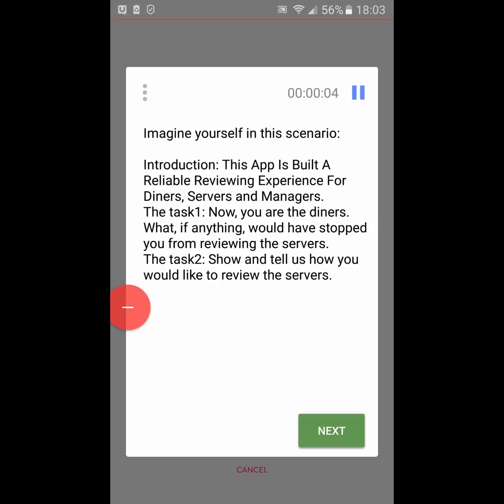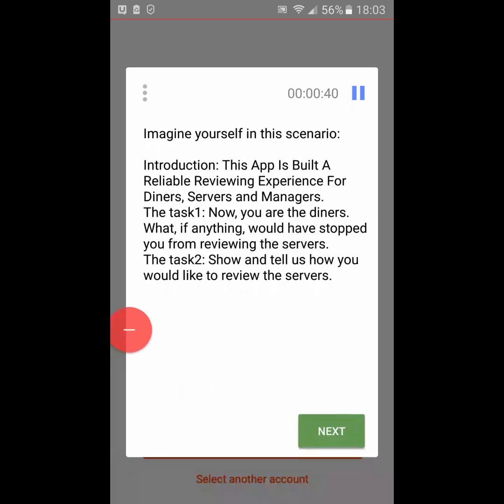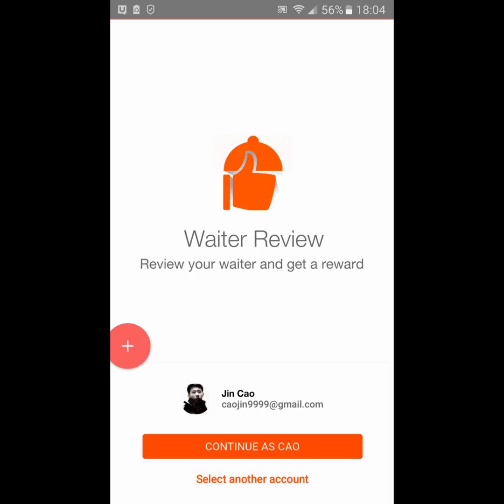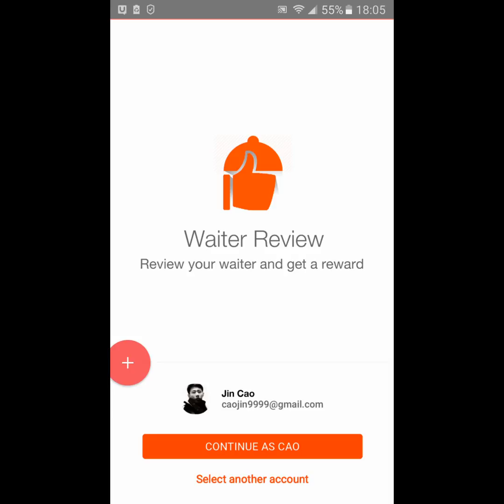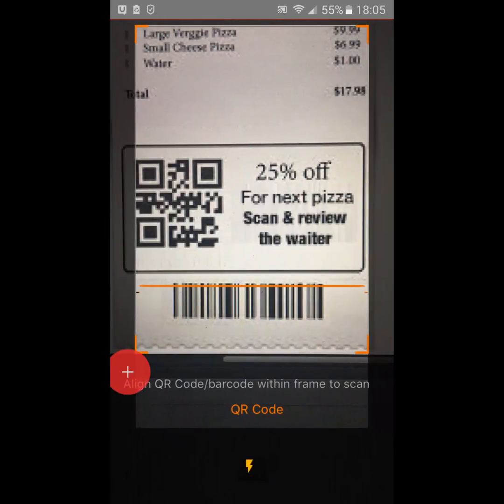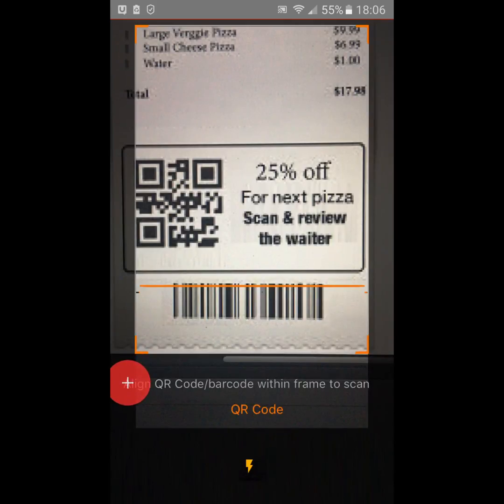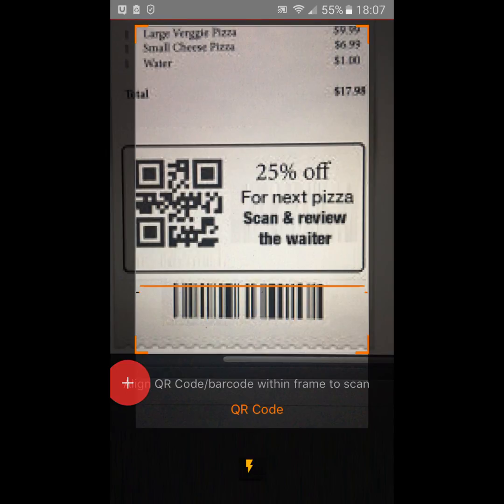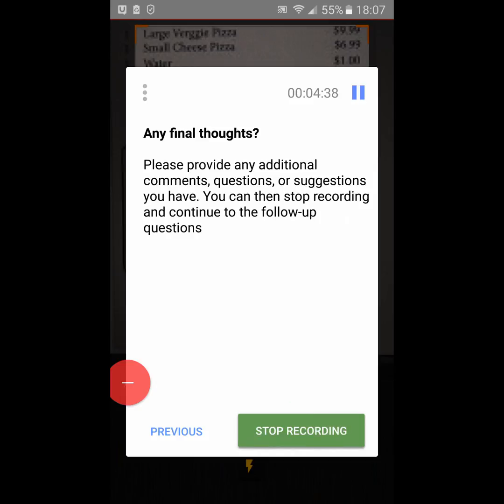Usability testing 1